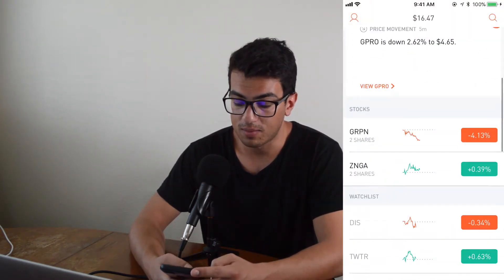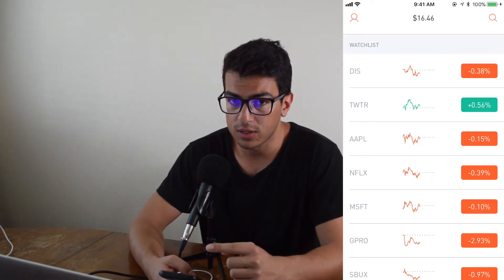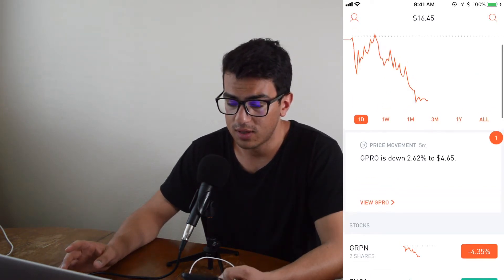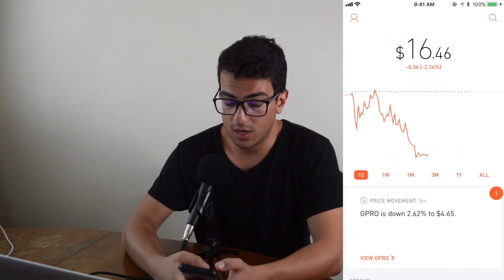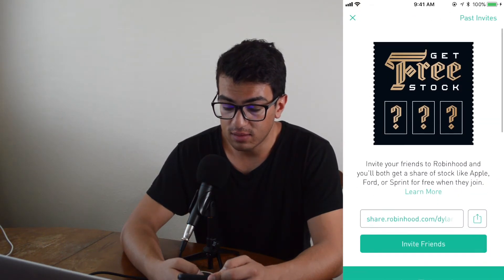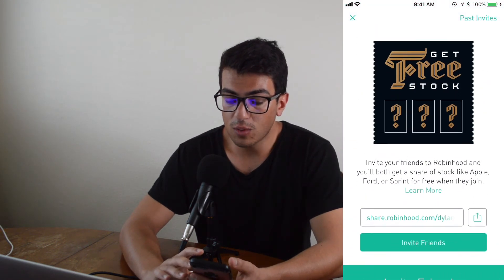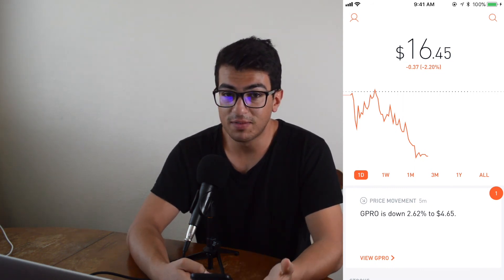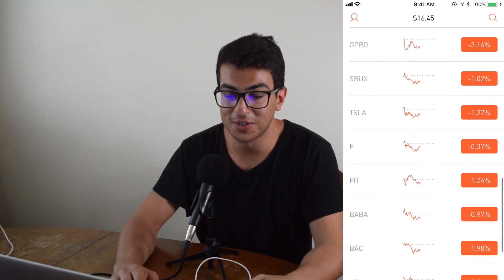How To Easily Make $500 In Stocks For Free Through Referrals